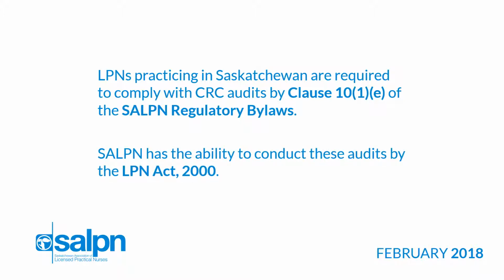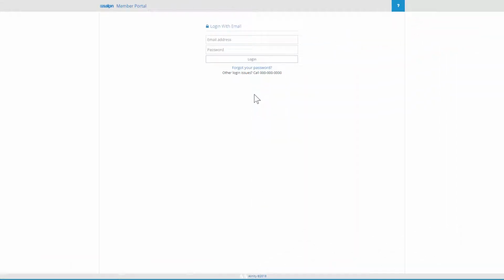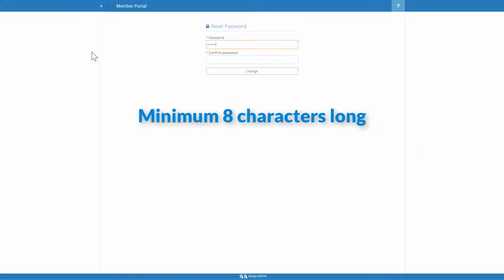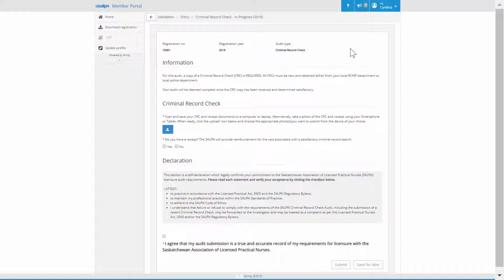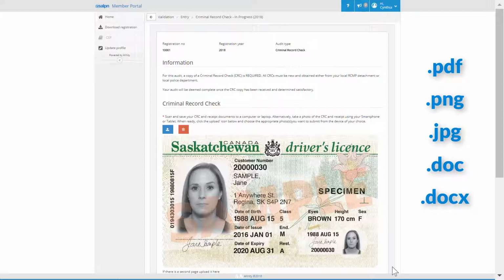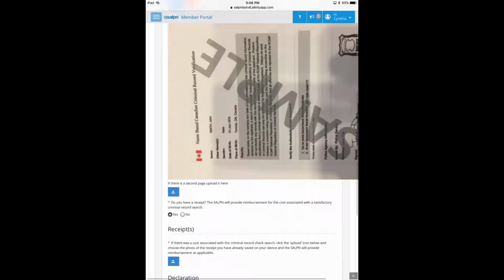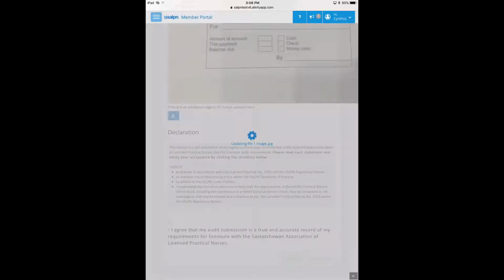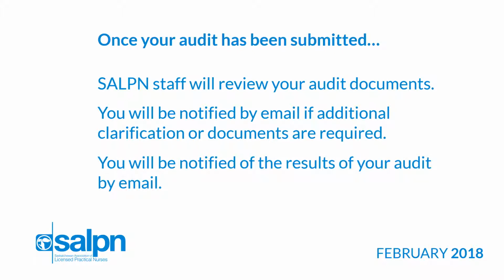Criminal Record Check Audit Tutorial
A brief tutorial for SALPN members, demonstrating the new process for completing a Criminal Record Check (or CRC) audit.